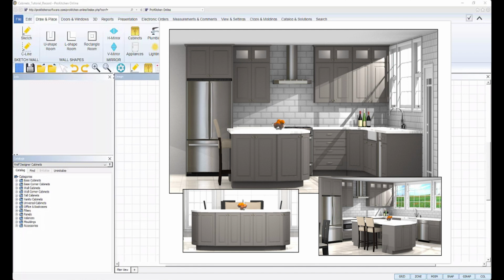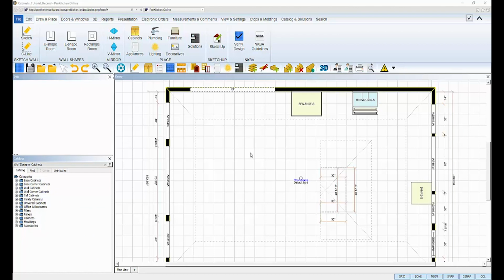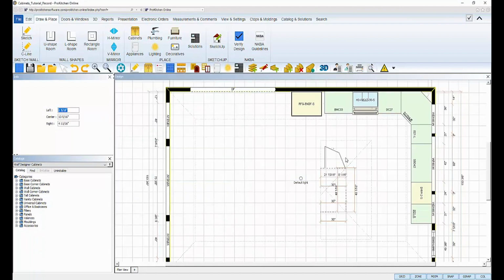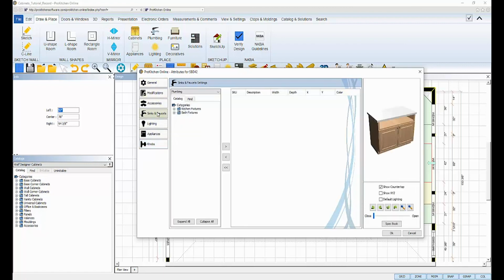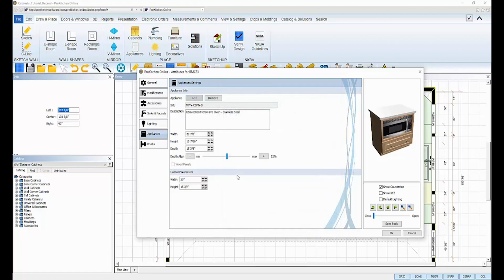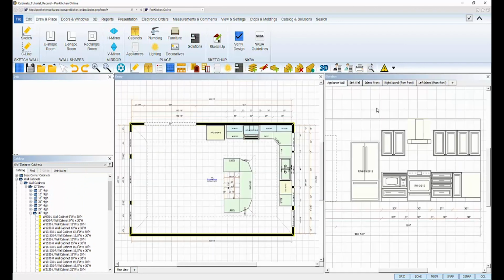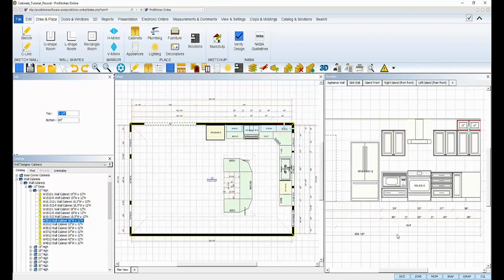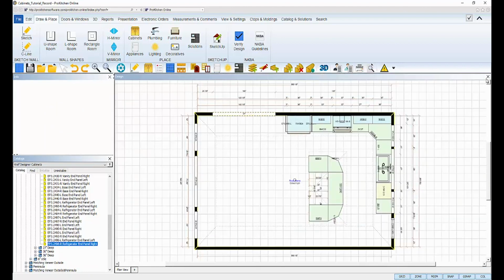Cabinets Tutorial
Learn everything there is to know about working with cabinets in ProKitchen Software.